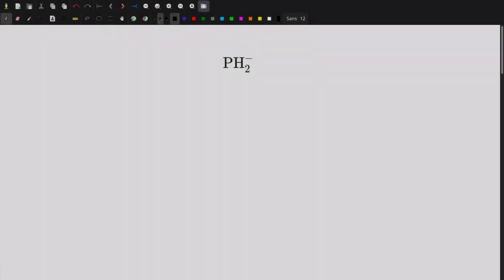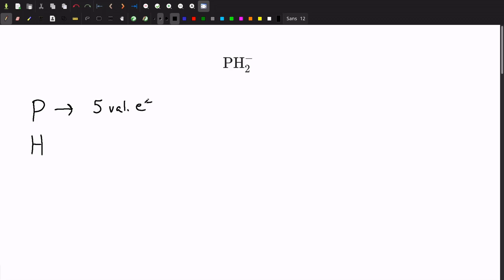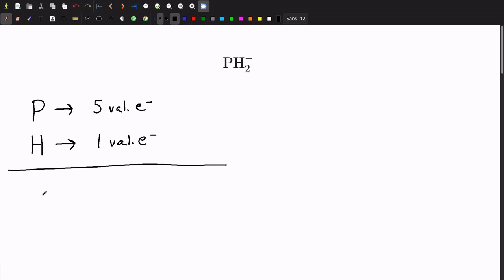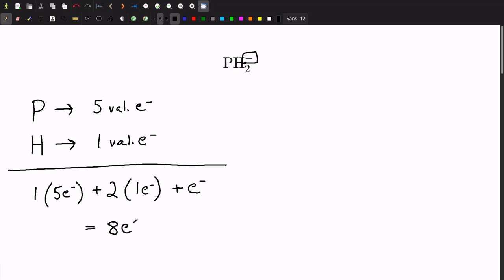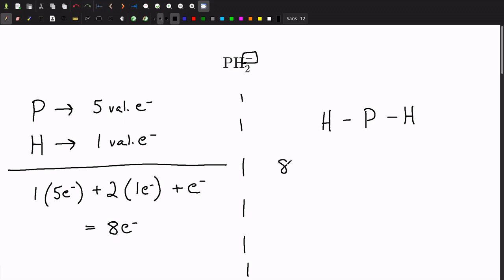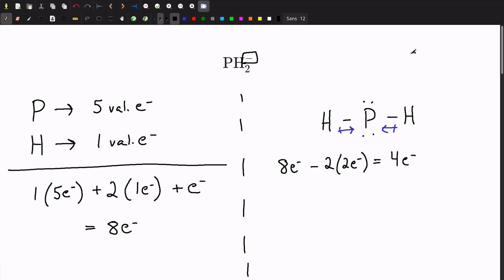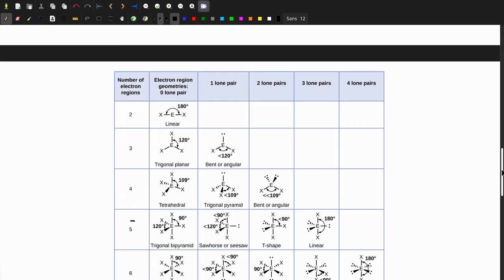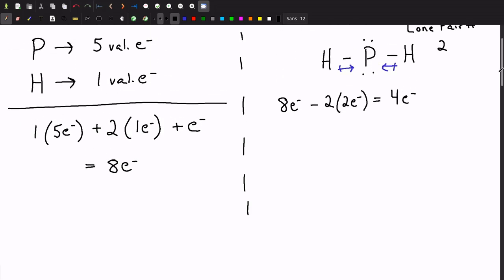VSEPR Structure of phosphorus dihydride anion